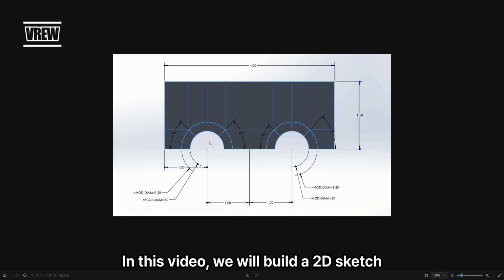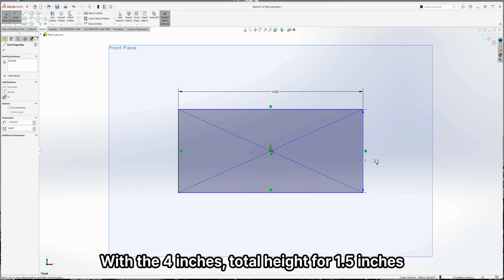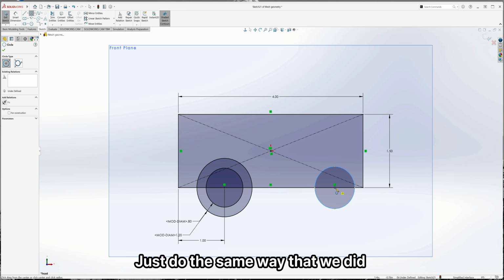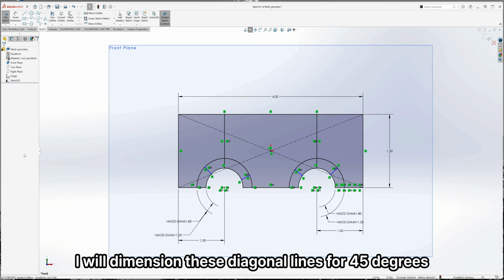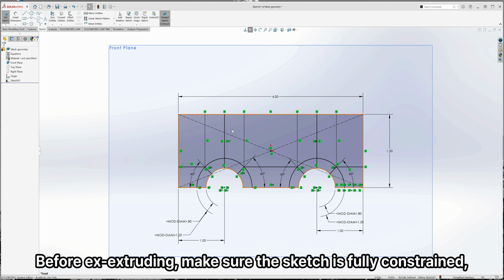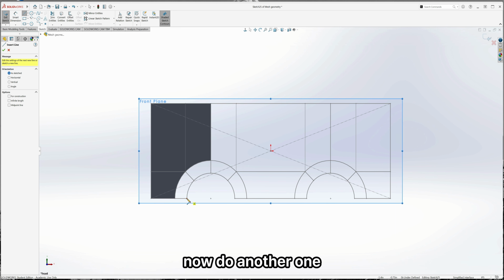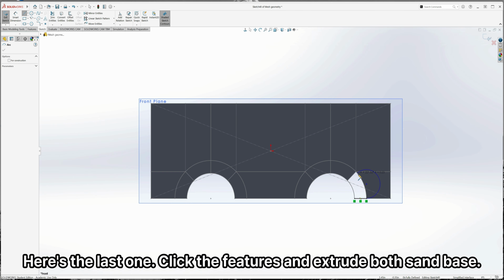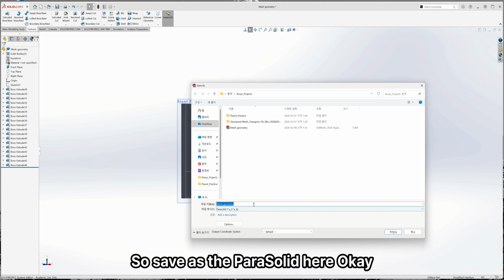2D Pin fin channel simulation - Part 1.Geometry in Solidworks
Developed by Changmin Oh at Arizona State University, 2026